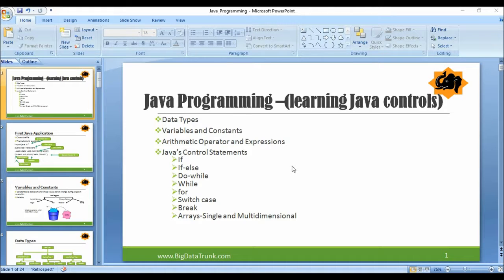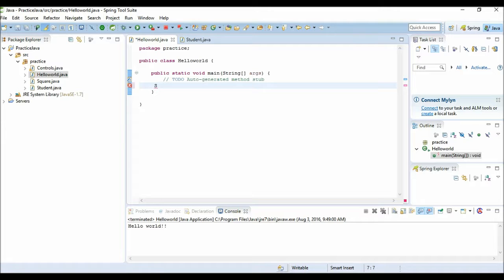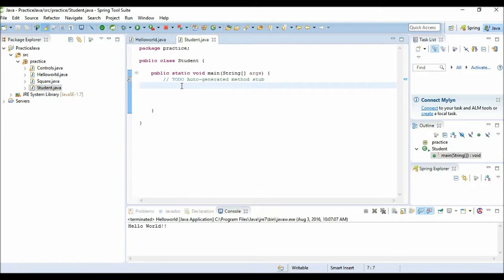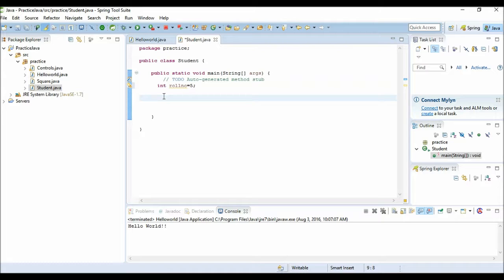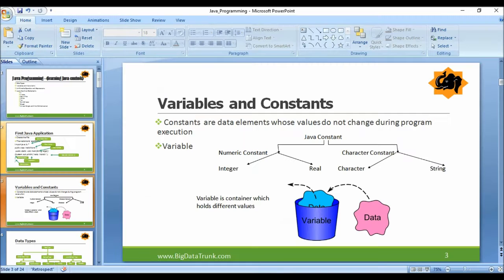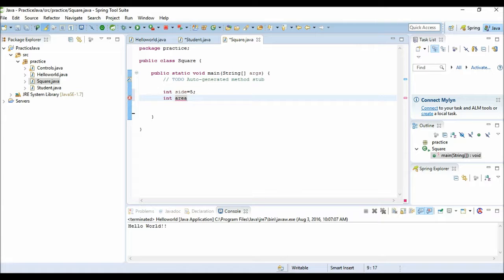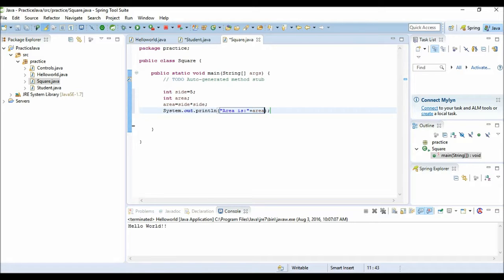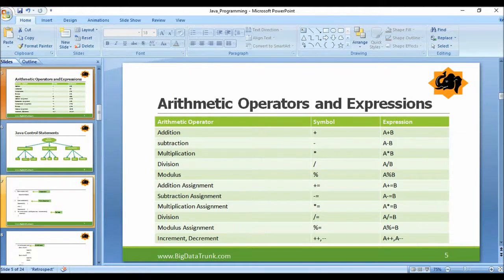Data Types and Variables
In this video we have explain the data types and variable used in java.